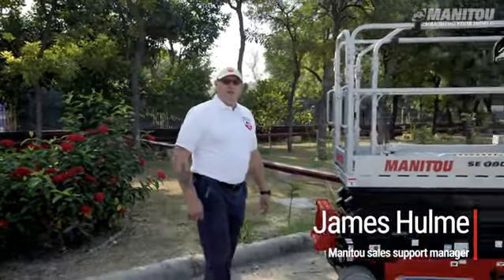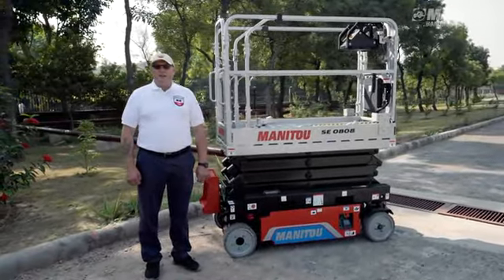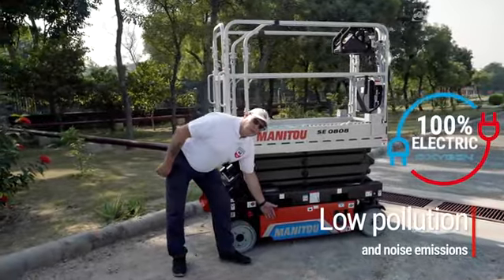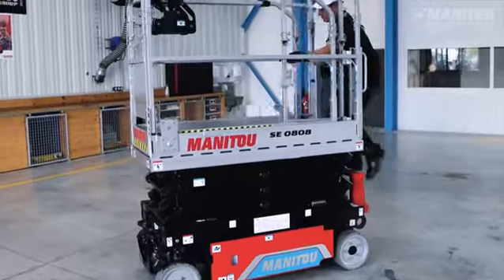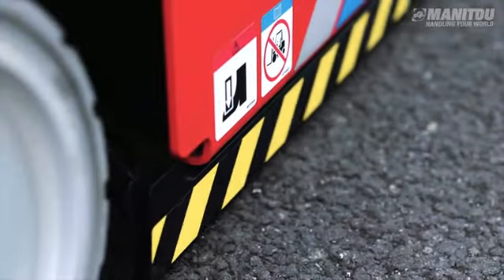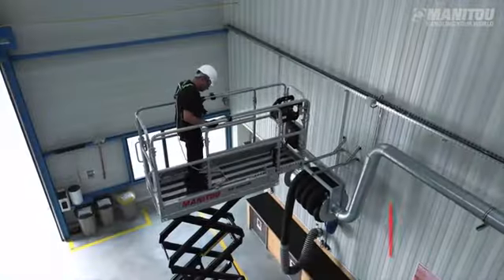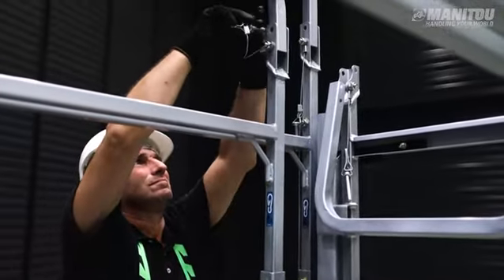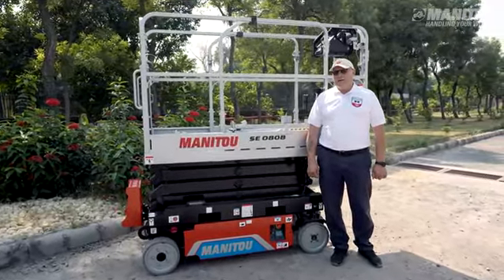PRESENTATION SE 0808 MANITOU 🔴